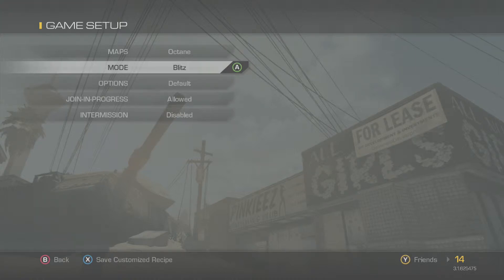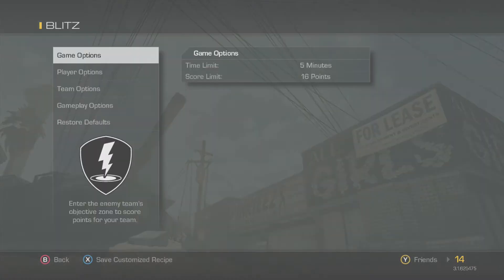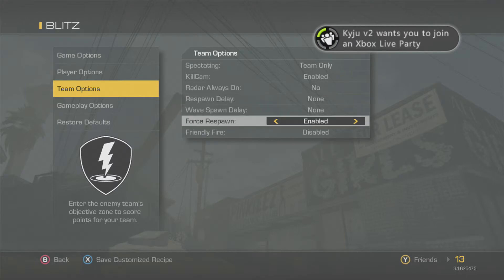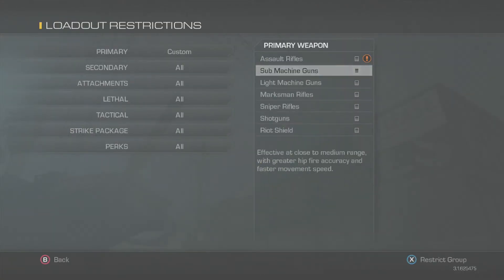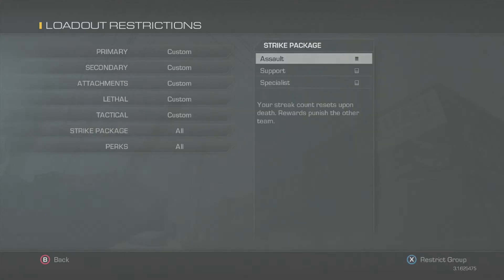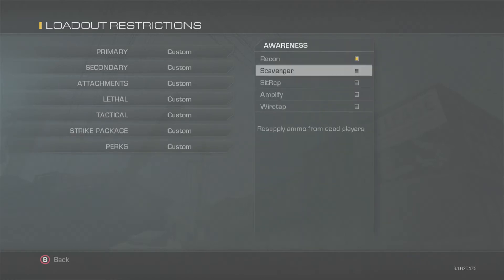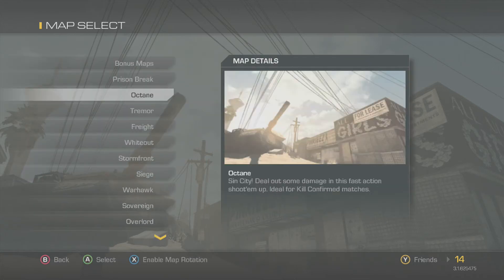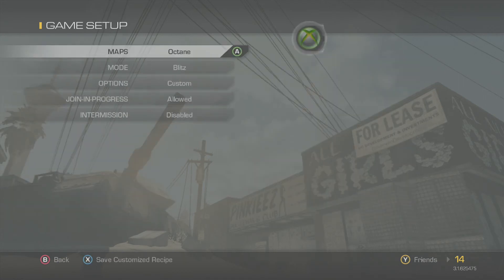COD: Ghosts MLG Blitz Maps & Rules